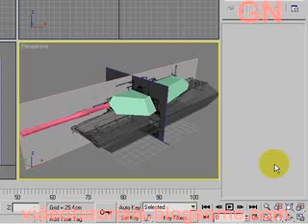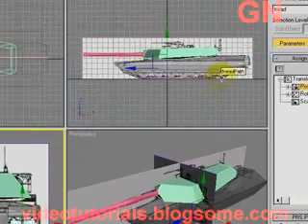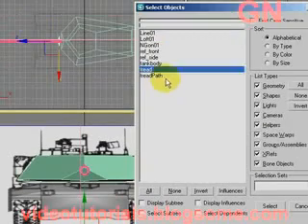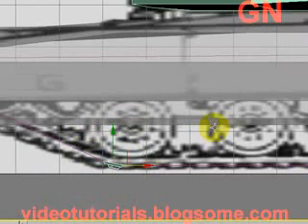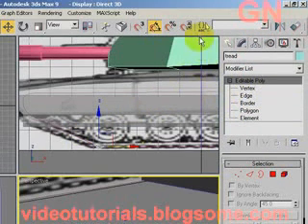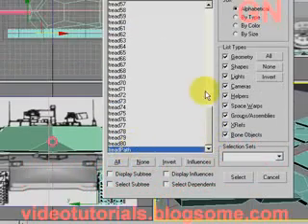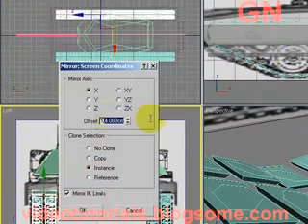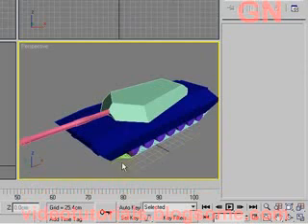3D Studio Max Model a Tank Part 11